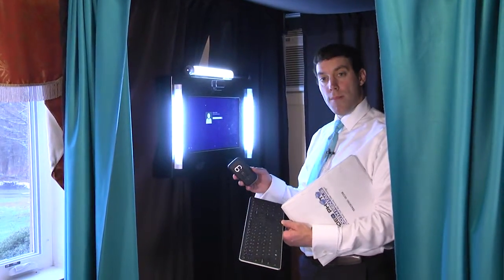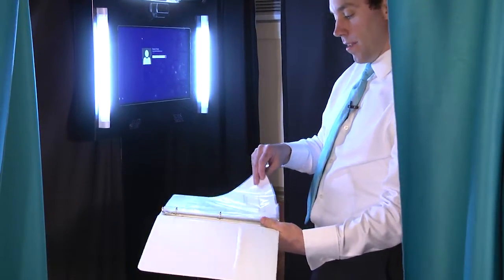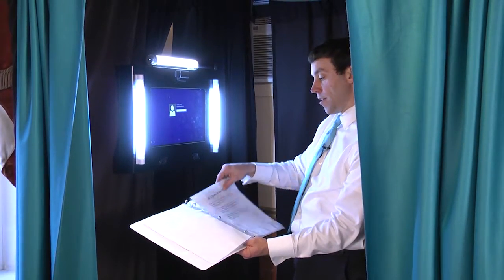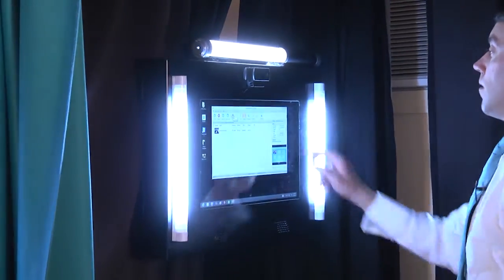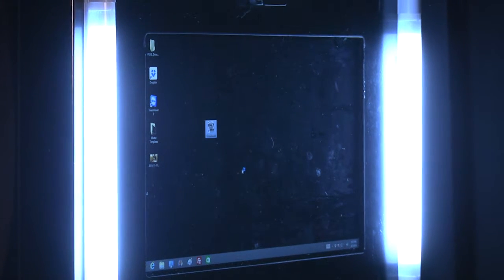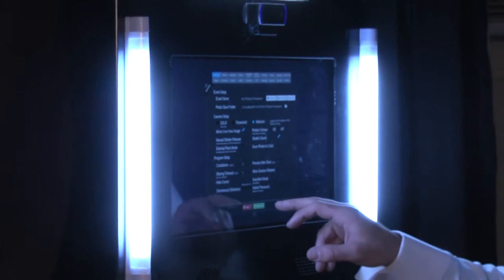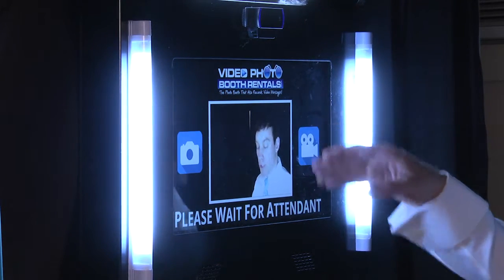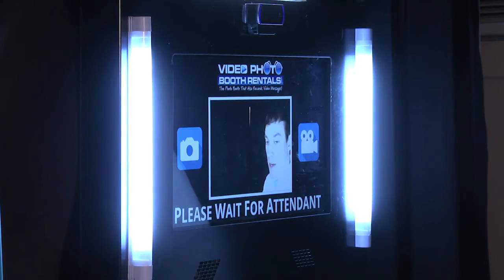Starting Social Booth Software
USE THE KEYBOARD & MOUSE to start the software!!! (Not the touch screen!!!)

Touchscreen is for after the software is up and running!